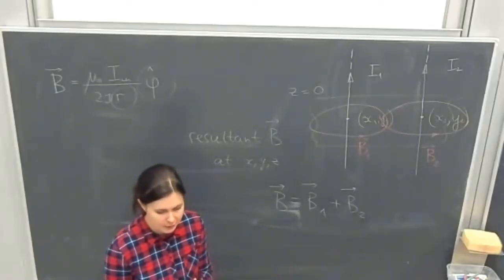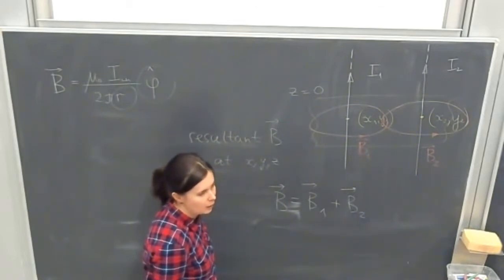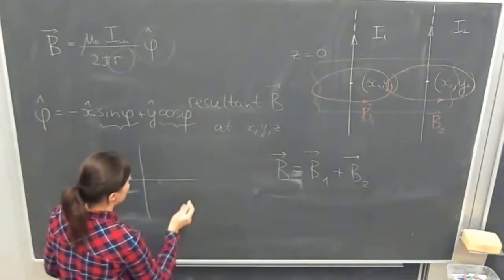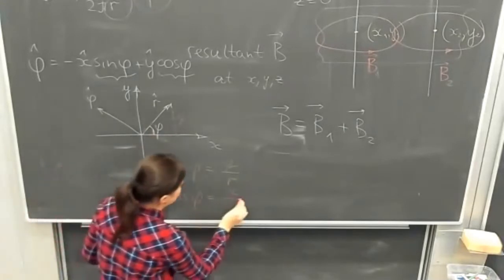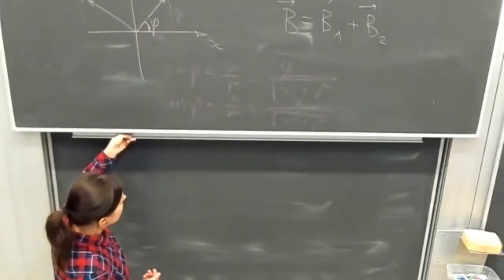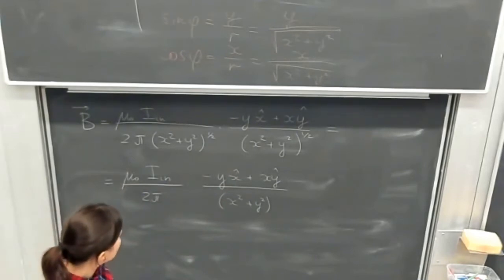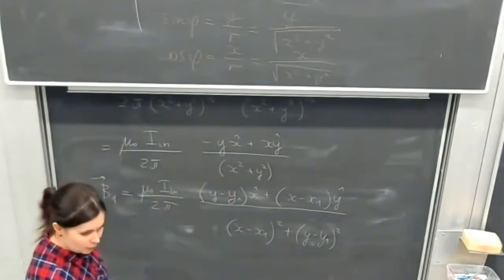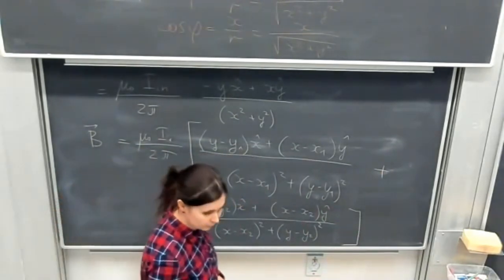L3 Magnetostatics - problem 16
two currents